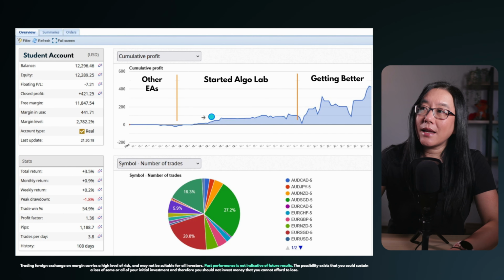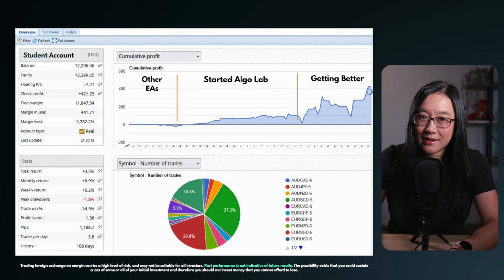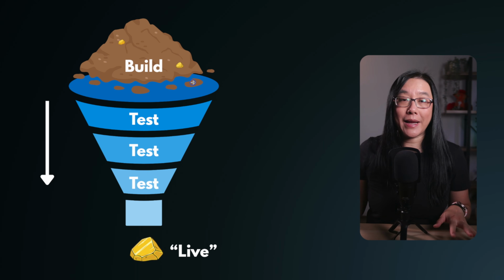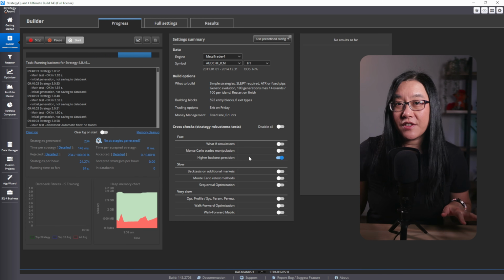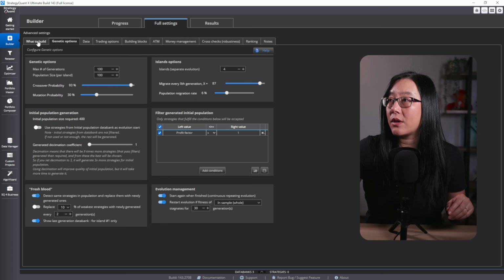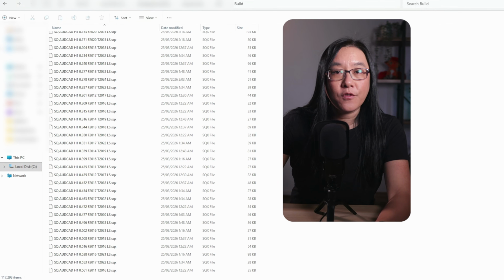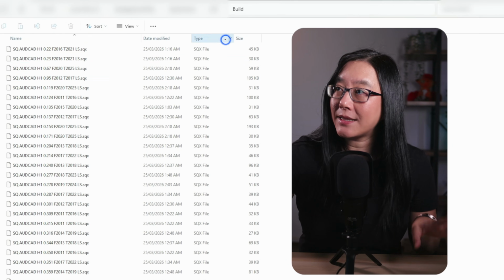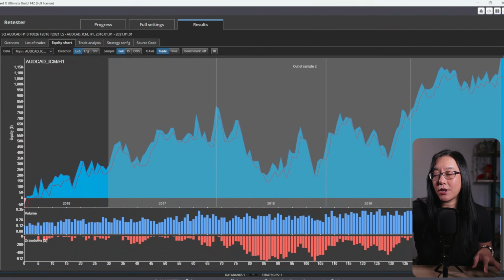The EXACT Process Behind My Strategy Experiment Lab